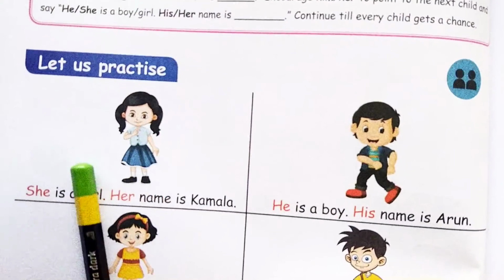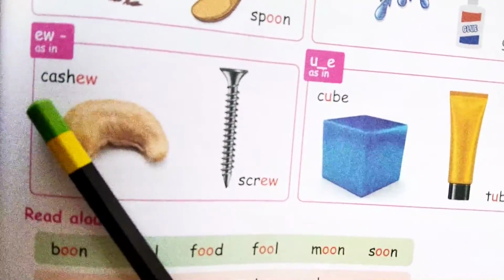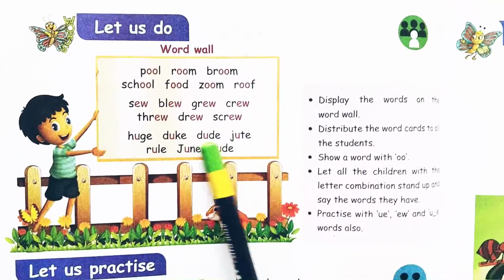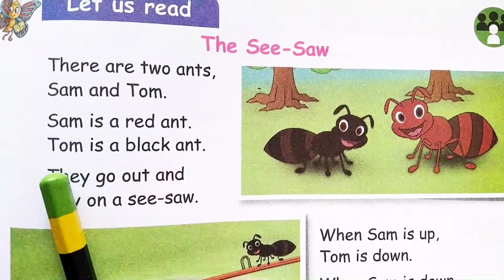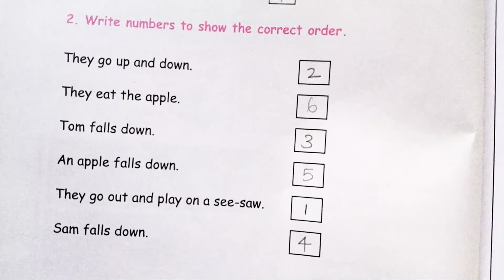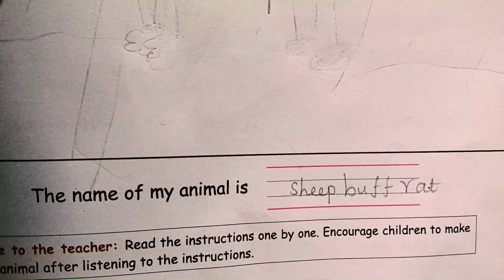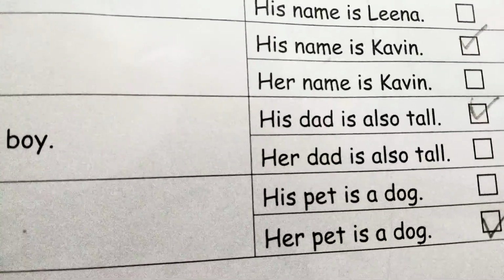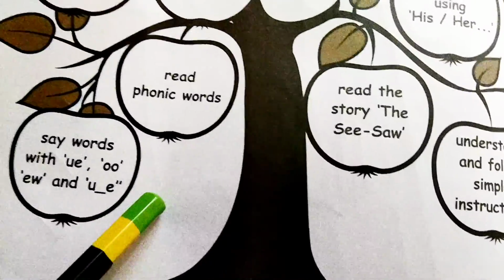class2 English term 3 unit 1 A visit to the farm. part 2 tamilnadu state board new syllabus.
welcome to Al taazah kids world.

this video contains class 2 mathematics english medium term 3 unit 1 Numbers - part 1 tamilnadu state board new syllabus.
explained by 2 nd standard student zeeshanul ayaan.A so it's easy to understand among the peer groups.

share, give your likes and comments.